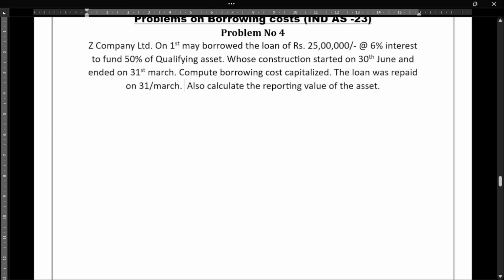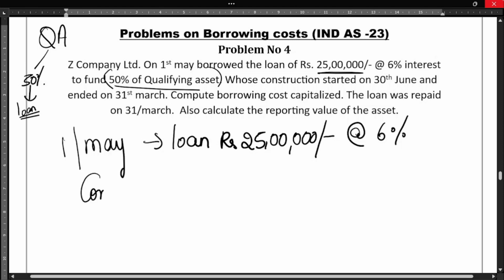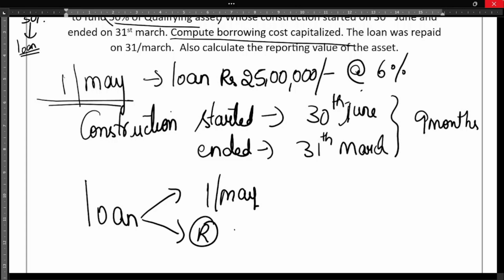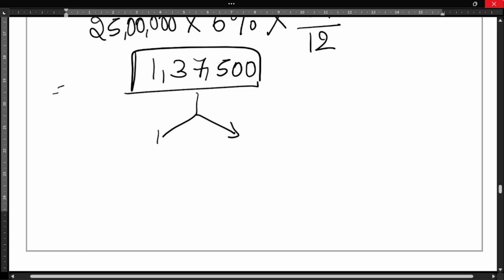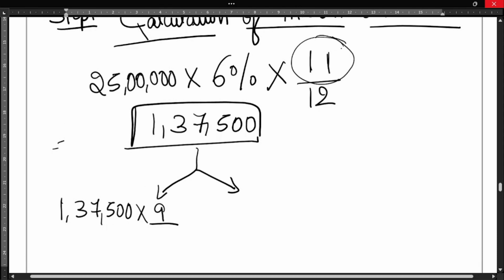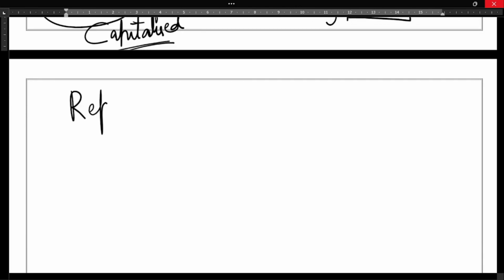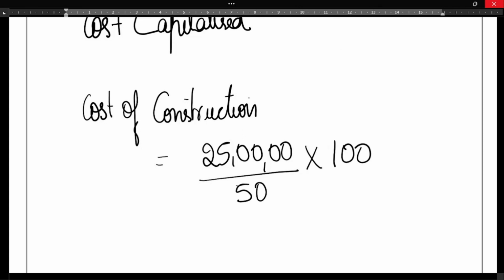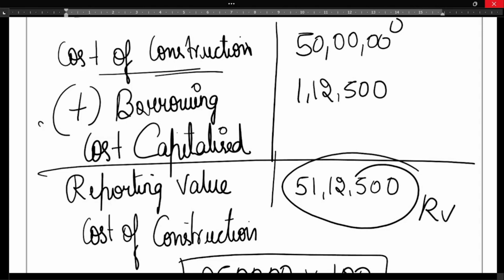Problems on BORROWING COST (IND AS 23) | Part 5 | Indian Accounting Standards -